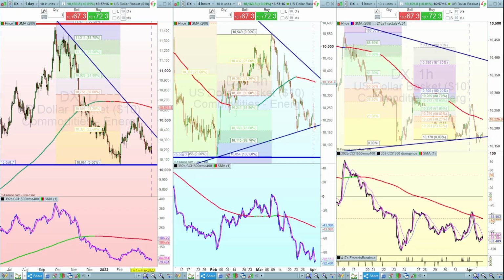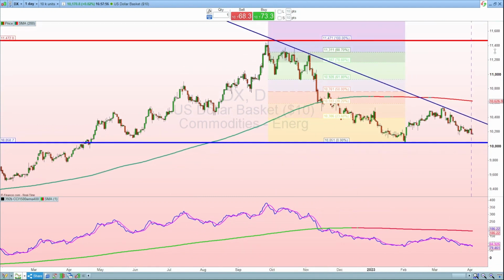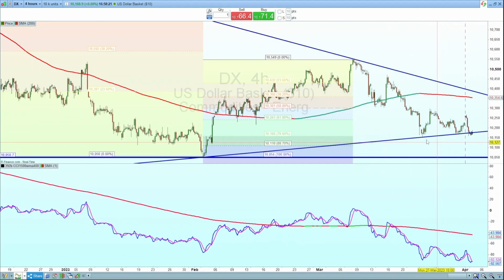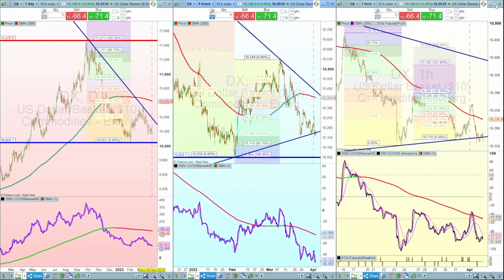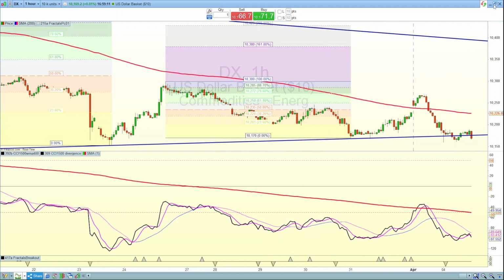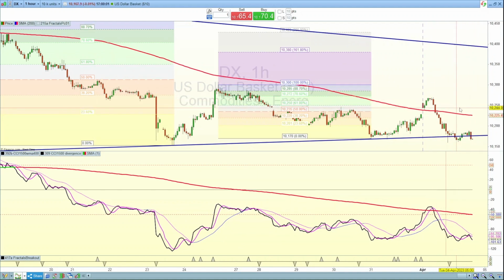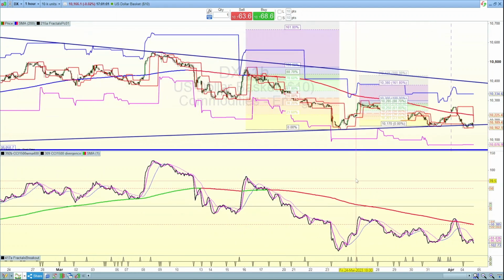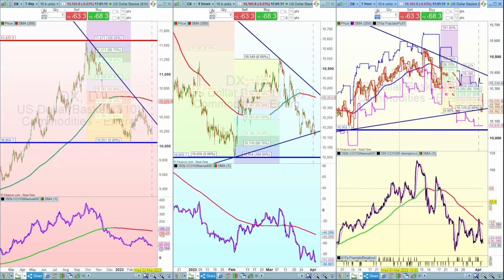US Dollar update Apr 04 2023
US Dollar update Apr 04, 2023 using Stochastic and Commodity Channel Index.

Don't forget...

Things
to consider:

Remember...